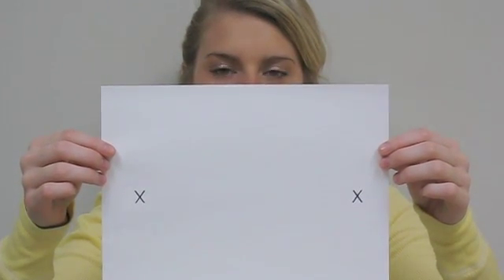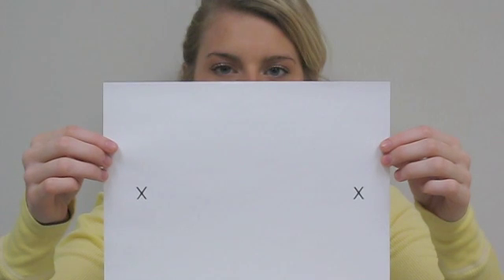Corrective Saccades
Instructional video - Corrective Saccades  Exercise
University of Michigan
Vestibular Testing Center
Wendy Carender, PT